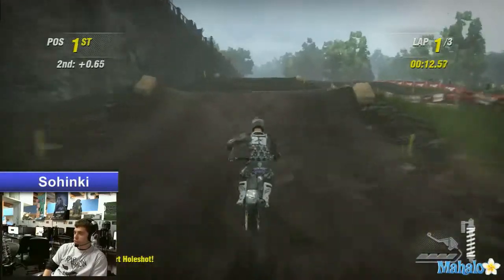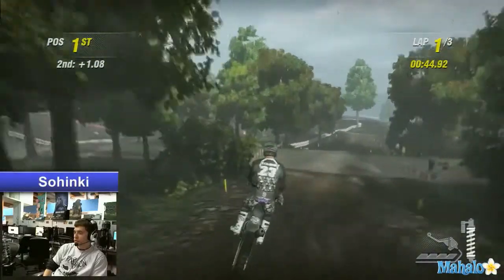MX Vs. ATV Alive Live Walkthrough - Sous Le Pont - MX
This is a video on the new racing title MX Vs. ATV Alive by THQ. Enjoy!